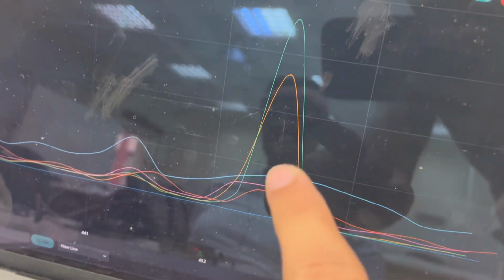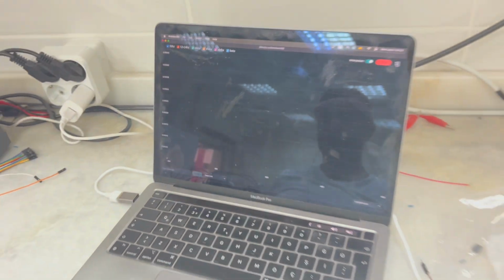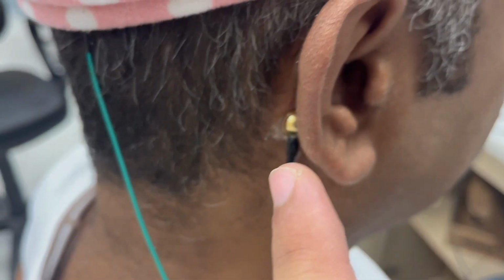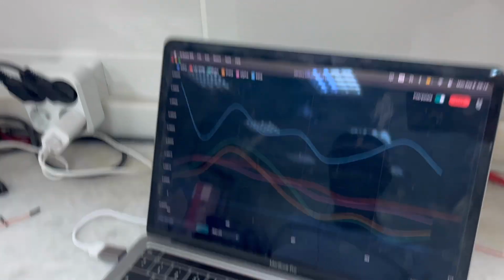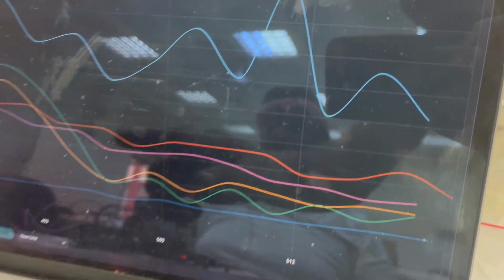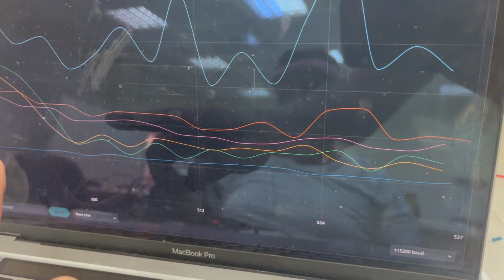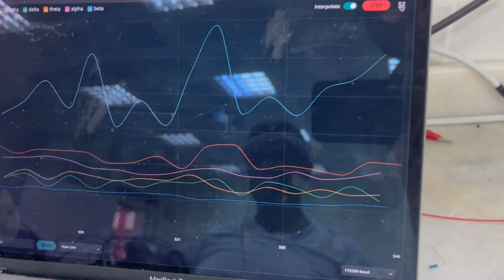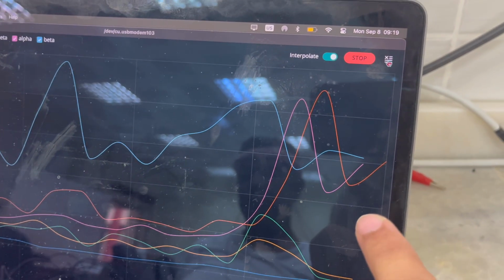Custom 1 Channel EEG Device – Alpha Jump Demonstration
This video demonstrates my custom single-channel EEG device, built from PCB design to real-time brainwave visualization. The system captures alpha activity during eye closure, achieving a 5× increase in alpha power validating the system’s ability to detect genuine neural activity.

Here are further documents that you can check out